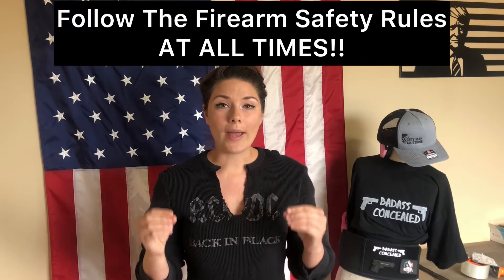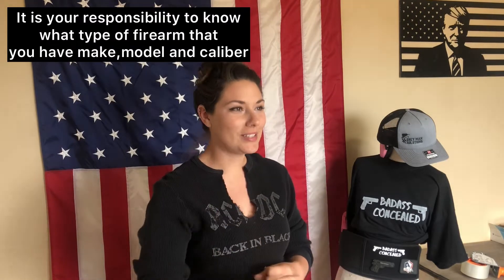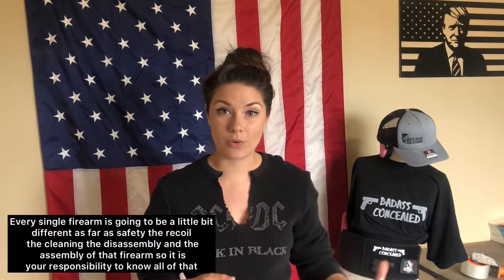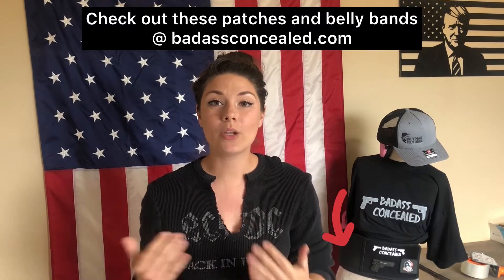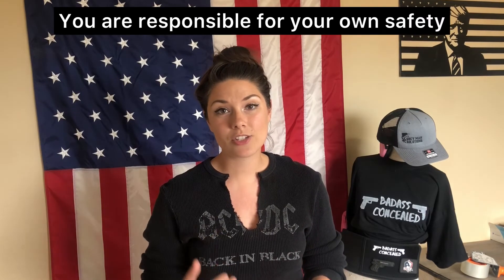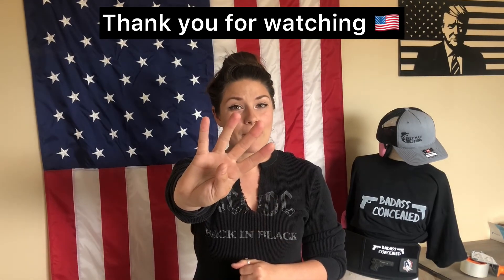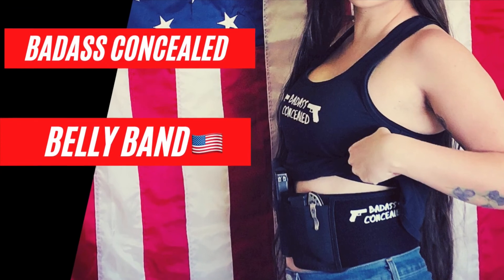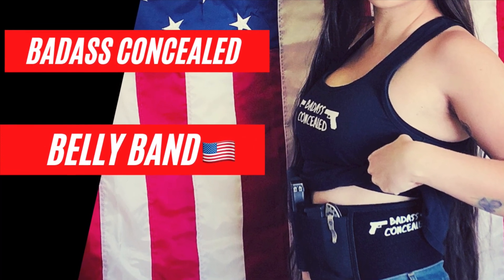New Owner | Tips | Talk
Hey guys I just wanted to throw this video out there I hope this video helps out a little bit with your new firearm.

Remember all four firearm safety rules at all times!!

1. Treat all firearms if they are loaded

2. Never point your firearm at anything you’re not willing to destroy

3. Keep your finger off your trigger until you’ve made the decision to fire 🔥

4. Be sure of your target and what’s beyond it

for more information on safes , holsters or basic pistol courses.

It is recommended when you first purchase your firearm to at least put 15 to 20 rounds through it to ensure that it’s going to work correctly for you.

Know how to use your firearm know how to use it safely and also wear the correct ear and eye protection when you’re out training, know how to properly disassemble your firearms and put it back together correctly🔫

Stay safe and always follow your safety rules.

Links for all these badass products 🇺🇸👇

FREE HOME DEFENSE GUIDE / USCCA

Gunbox 🔫

Code BAD-10

Universal Gun Cleaning Kit

BulletSafe Vest

Medic Kit

AirGun Depot ( Great for practice )